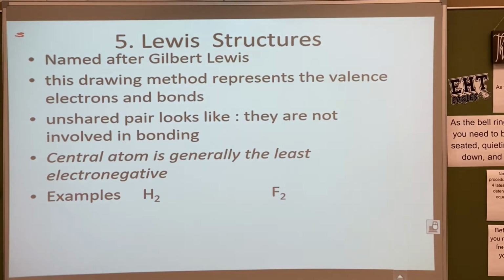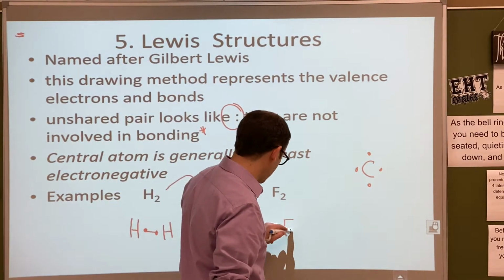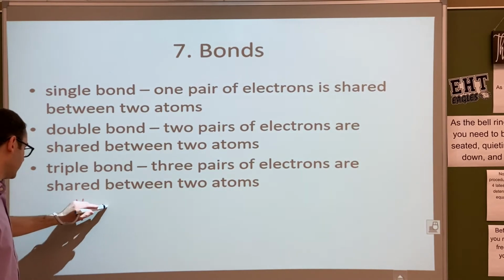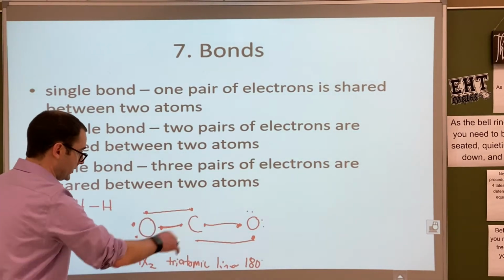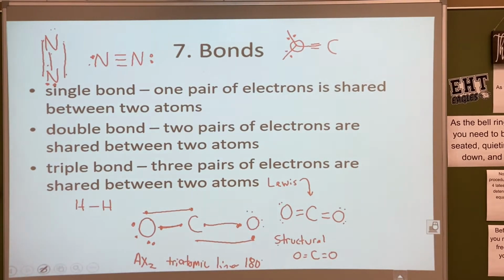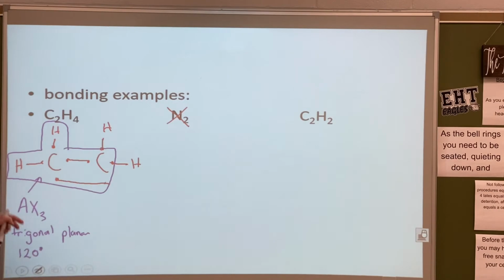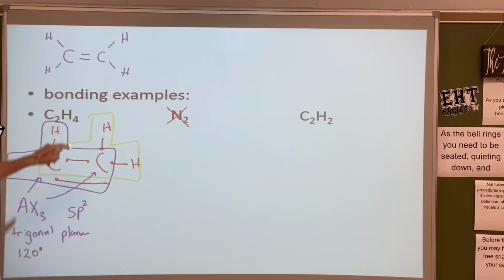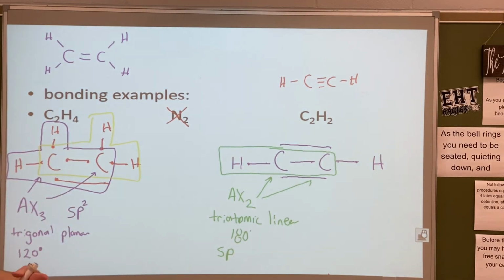Bonding video 18 Lewis Structures